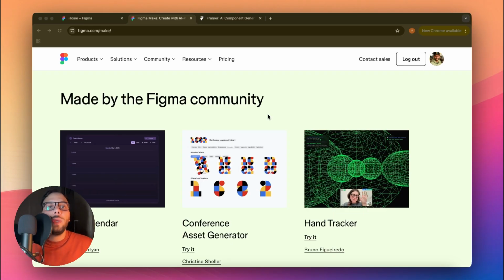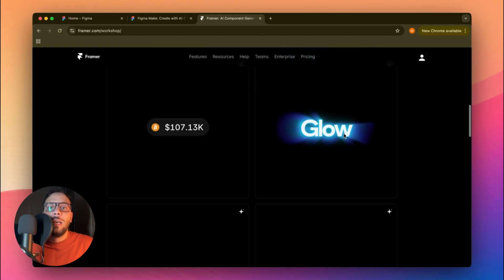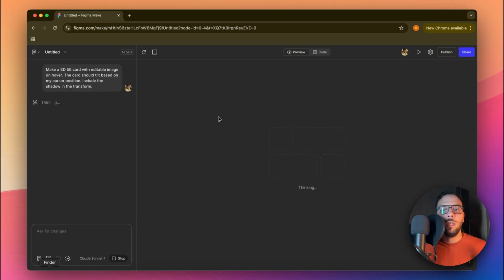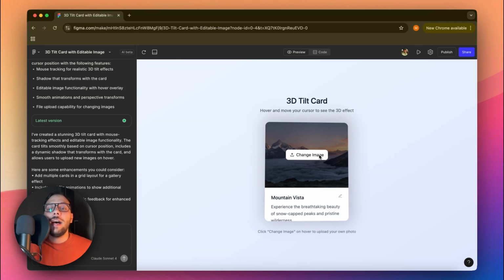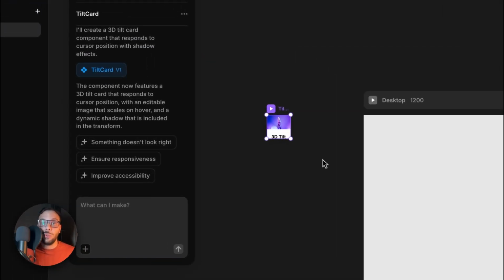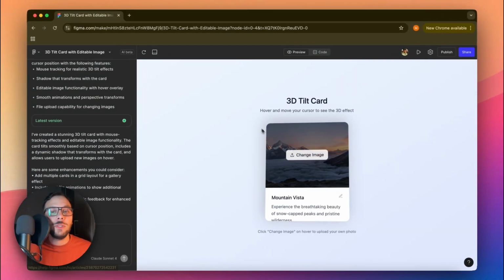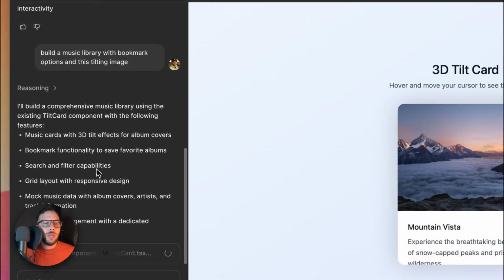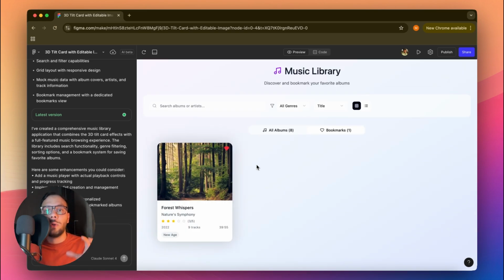I Tried Figma Make and Framer Workshop – Here’s What Happened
Figma lately launched Figma Make, and Framer’s got its powerful Workshop — so which one is actually better for designers and creators in 2025?

TimeStamp:
00:00 Intro
00:40 Example Made With Figma Make & Workshop
02:32 Figma Make
04:22 Workshop
06:53 Figma Make Real Power
09:44 Conclusion & Outro

In this video, I’ll break down the key differences between Figma Make and Framer Workshop, including:

UI & UX differences

Flexibility for developers and designers

Performance & animation

Learning curve & ecosystem

Which one is functional?